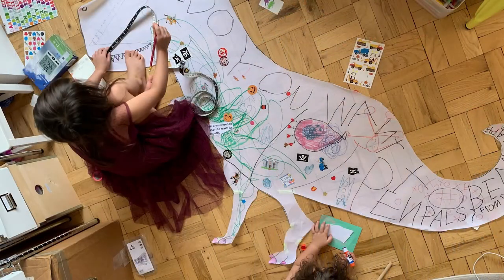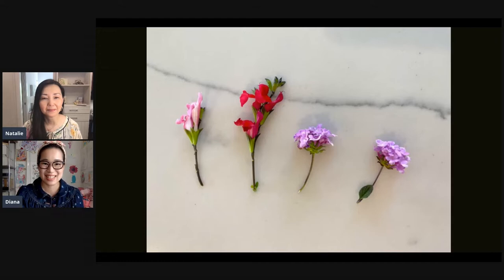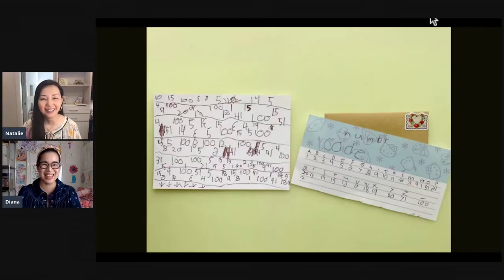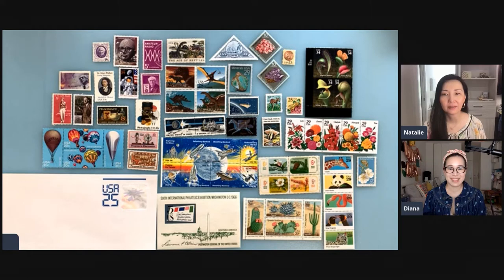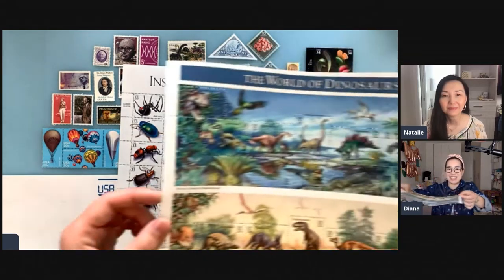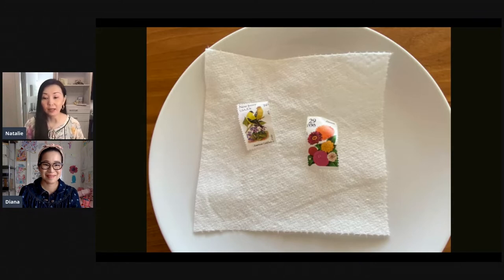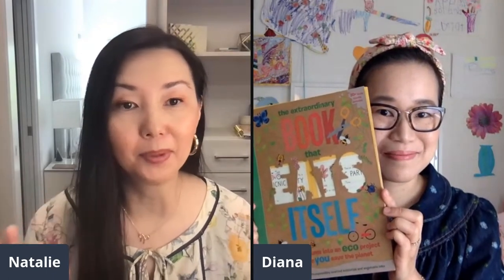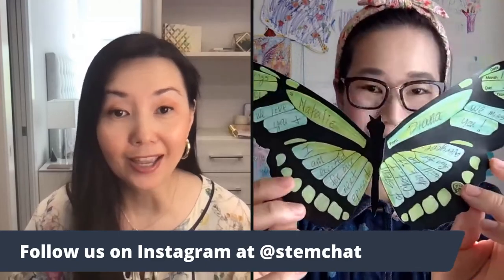STEM Chat Episode 5: STEM in the Mail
Natalie Zee Drieu and Diana Eng share fun things you can do to send STEM in the mail for April's National Letter Writing Month. From butterfly cards to checking out Diana's vintage STEM stamp collection, there are so many fun and simple ways to bring STEM into kids' activities. stemkids​​ stem​​ steam​​ education​​ makerkids​​ tinkering​​

Episode 5 -

Links Mentioned in the Video:

Stamp Tweezers

Christopher Marley Bug Cards

The Happy Planner Mini Page Protector Sheets (perfect slots for stamps)

Mini Clear Cover

The Extraordinary Book that Eats Itself by Susan Hayes and Penny Arian